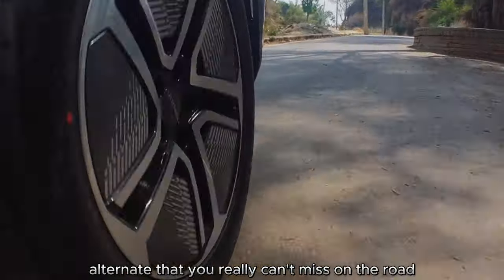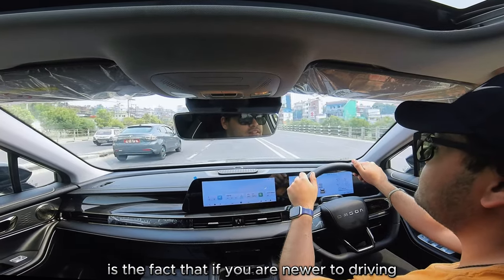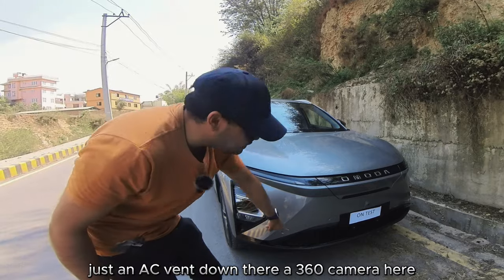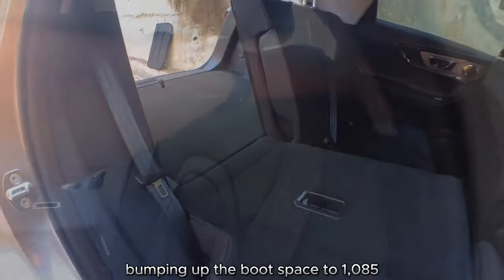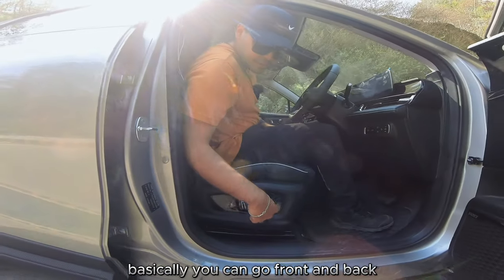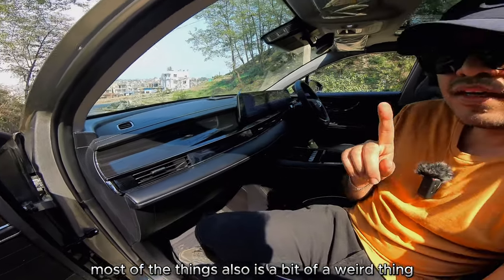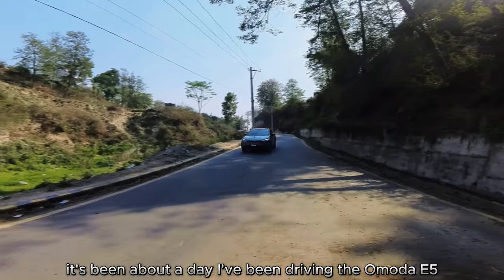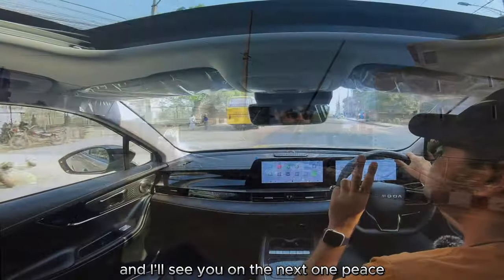Omoda E5: Better than BYD Atto 3 for Nepal?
An in-depth review of the all new Omoda E5!

**Correction the Frunk space on the Omoda e5 is 15L not 50.

Special thanks to Omoda Nepal for arranging the vehicle and Ayush Jha for the camera work :

For more information about this car:

Omoda Showroom, Uttar Dhoka, Kathmandu, Nepal

-CAD

Timecode
0:00 - Intro
1:07- Handling
3:30 - Table of Contents
3:43 - Charging
5:15 - Exteriors
7:41 - Boot
8:24 - Interiors
16:21- Safety
16:30 - Takeaways
19:19 - Outro